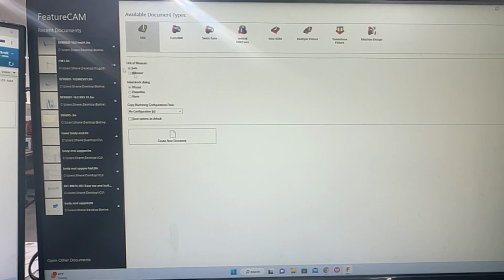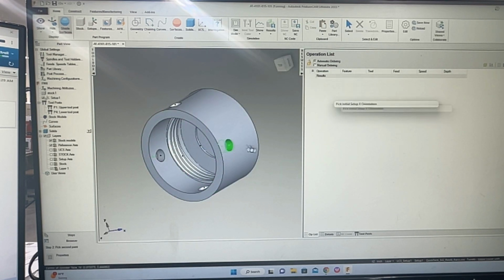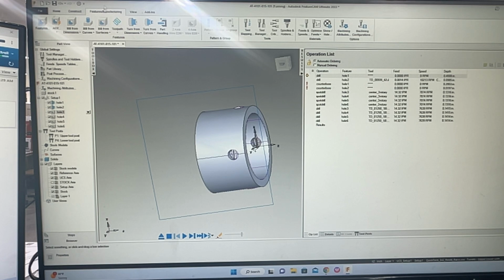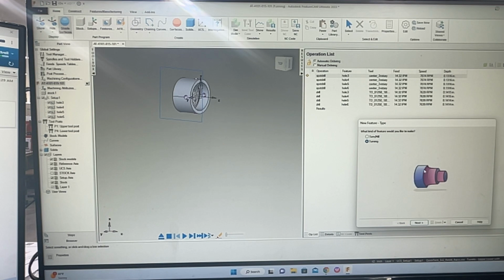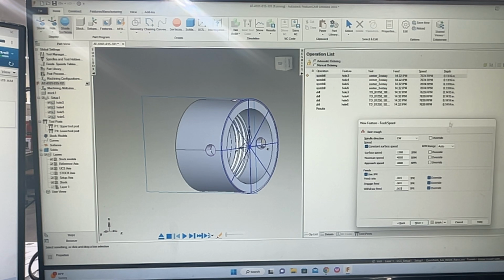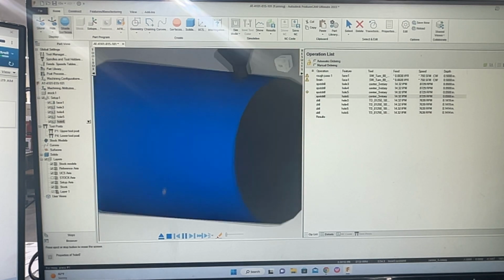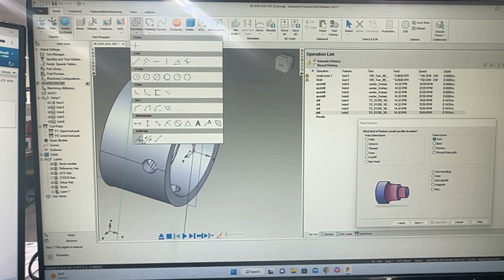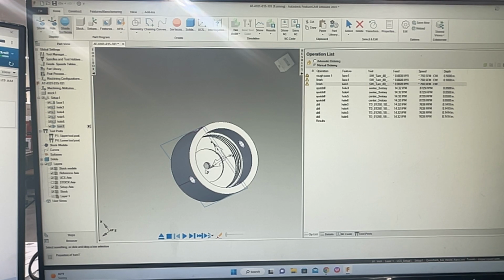Featurecam round part programming for QuickTech 9 axis turn mill